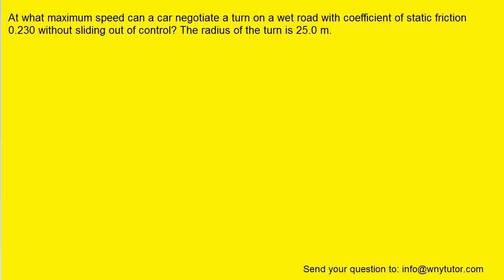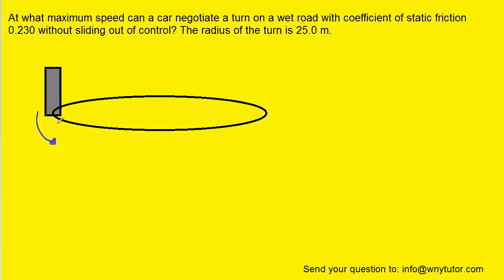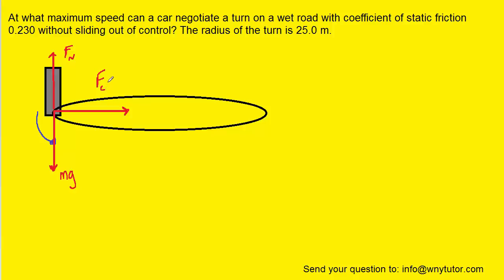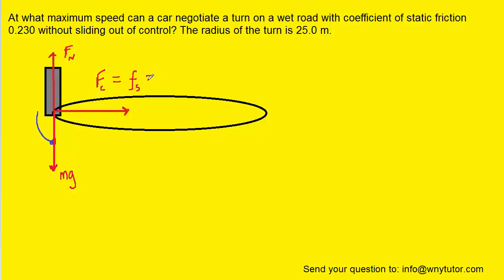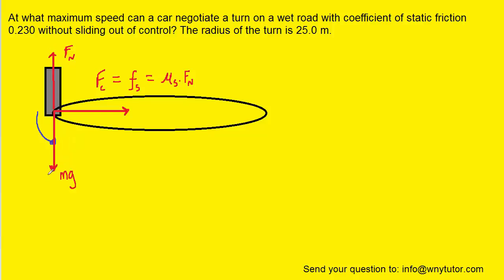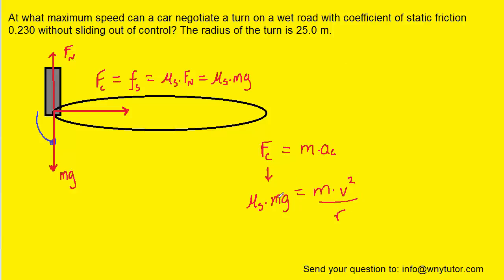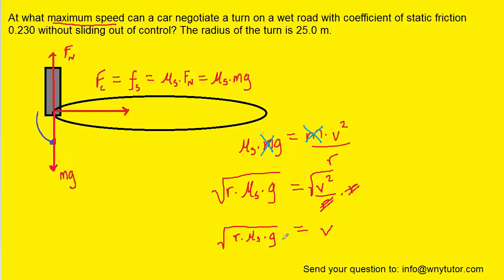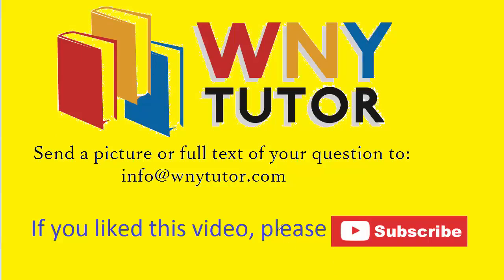At what maximum speed can a car safely negotiate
At what maximum speed can a car negotiate a turn on a wet road with coefficient of static friction 0.230 without sliding out of control? The radius of the turn is 25.0 m.